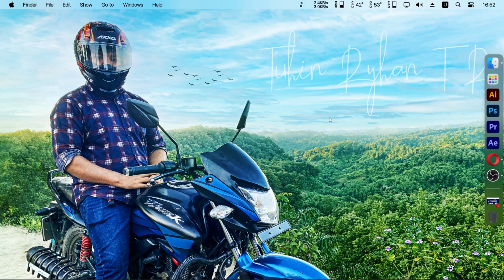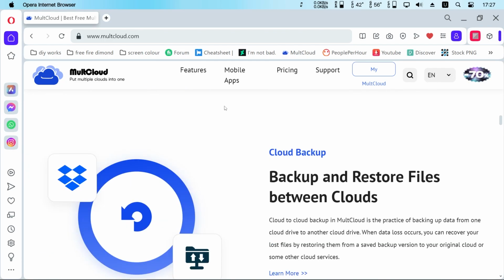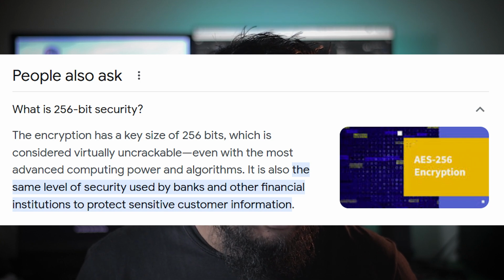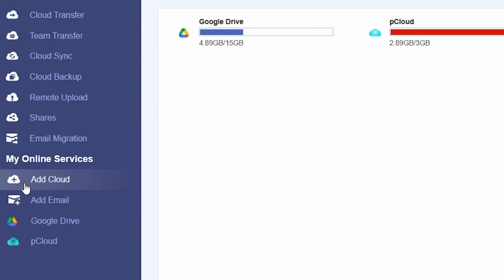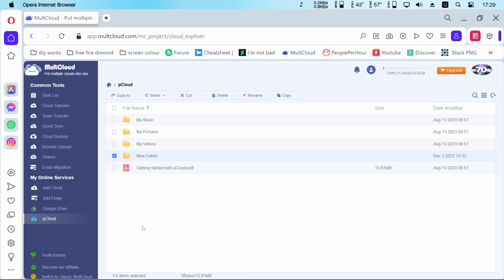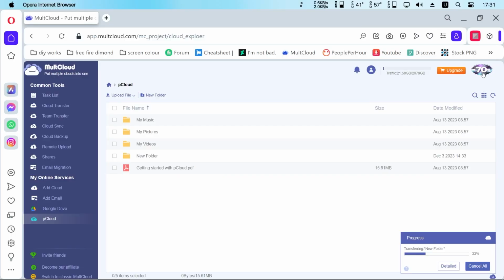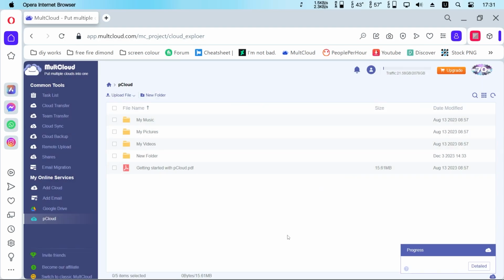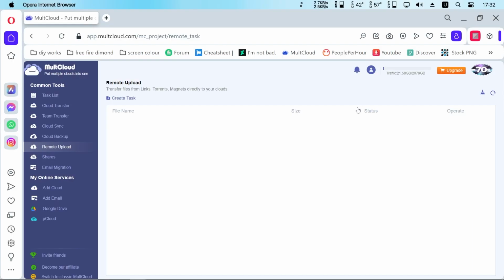How to copy Google Drive files to other Cloud storage🤩 | Without download 2024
🏆 PC Spec 🎮
✔ XEON-E5 2630 V2  2.9GHz
✔ GTX 950 2GB
✔ 16GB RAM
✔ 256GB SSD, 500GB HDD

💚 Social 💚